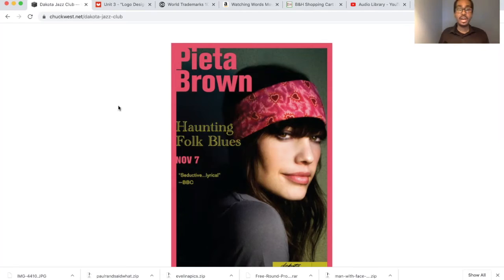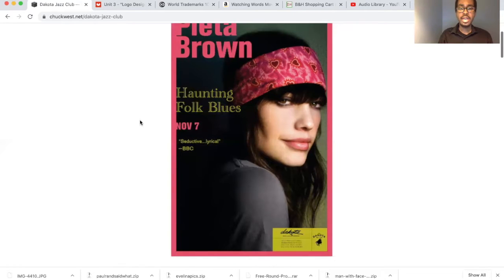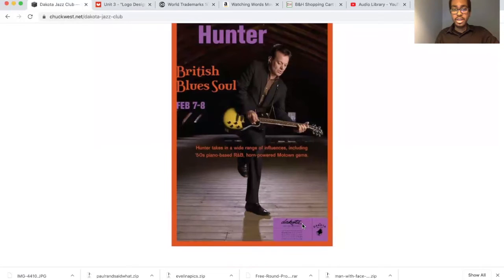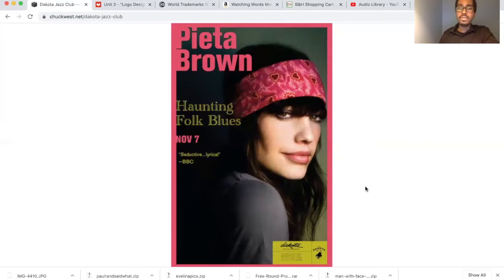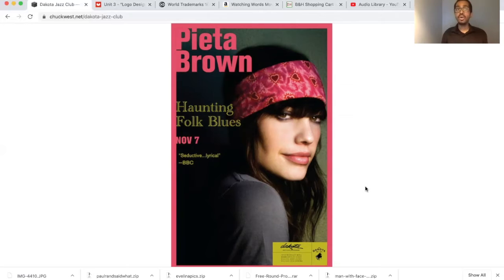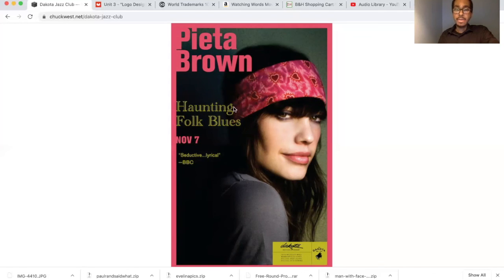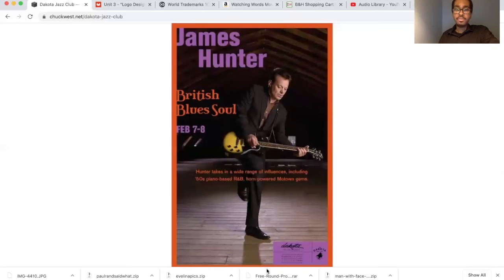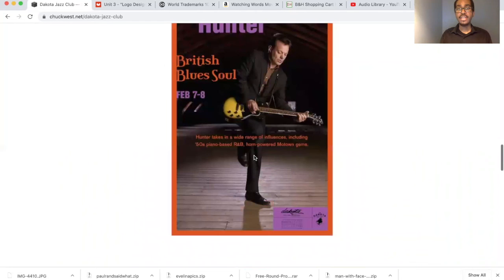How to Win at Venue Branding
We've defined design as the conscious manipulation of visual elements to relay a certain message to a certain person. Here, we'll apply this to a music venue I used to work for, the Dakota Jazz Club.

Check out my portfolio, and request branding and design strategy here:
chuckwest.net

Btw, the Dakota is great. If you're ever in Minneapolis, check them out.